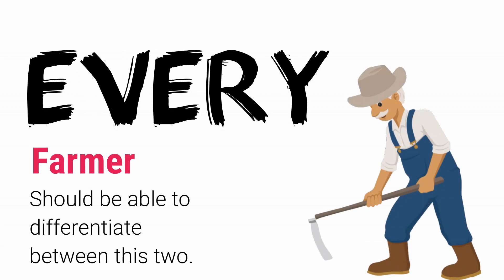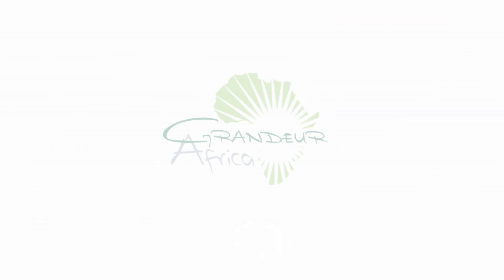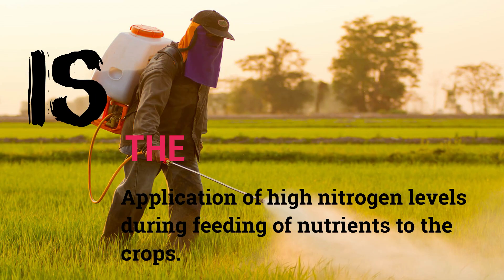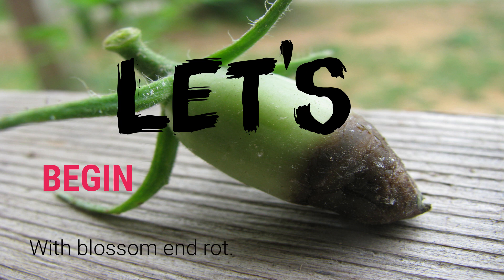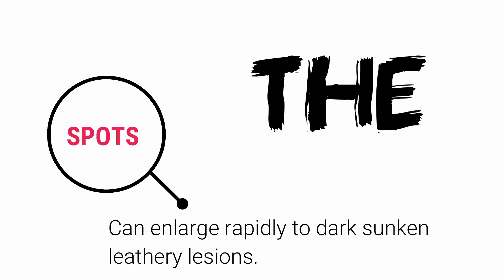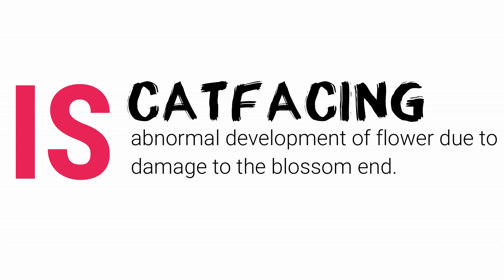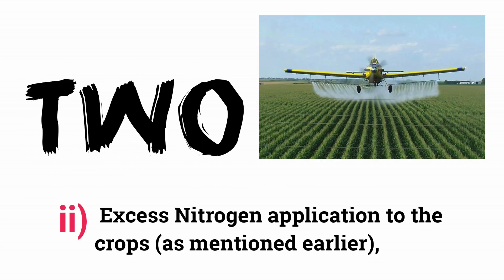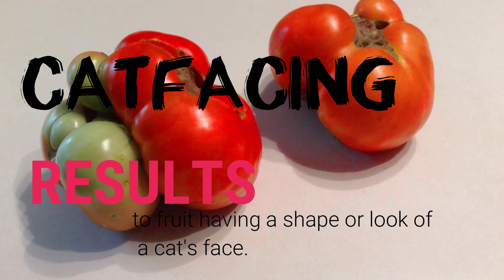Lesson 1: How to tell difference between Blossom End Rot and Cat Facing?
This video will help most farmers understand the difference between these two physiological disorders.

GRANDEUR AFRICA does not own the copyright to Some of the Images used in this video.

1)This video has no negative impact on the original works (It would actually be positive for them)
2)This video is also for teaching purposes.
3)It is not transformative in nature.
4)I only used bits and pieces of images to get the point across where necessary.

LINKS TO IMAGES USED IN ORDER OF APPERANCE.

00:01

00:03

00:03

00:10

00:10

00:14

00:17

00:27

00:38

00:40 -

00:43

00:48

00:49

00:55

01:04

01:07

01:14

01:27

01:28

01:40

01:51

01:56

02:01

02:05

02:08

02:15